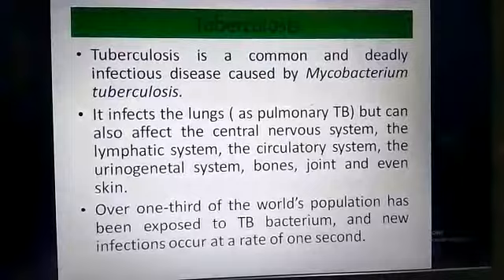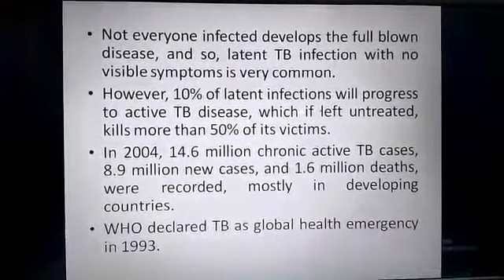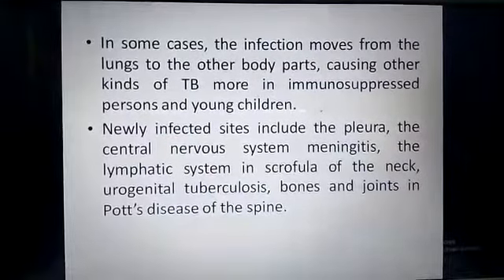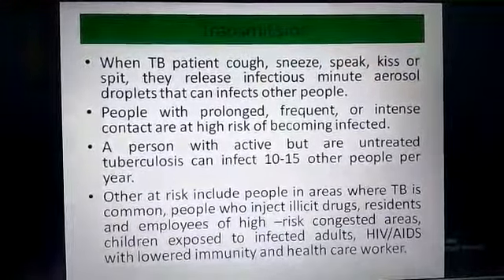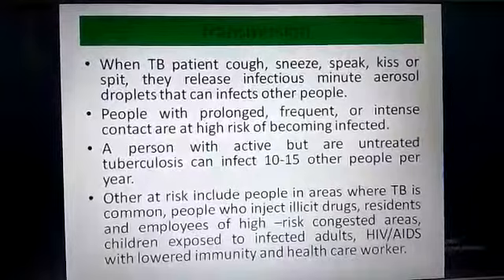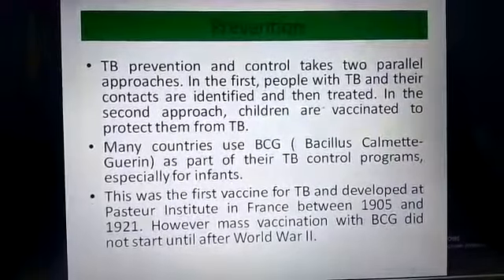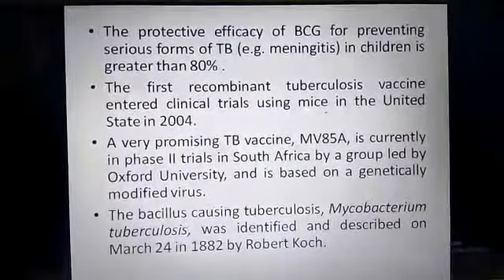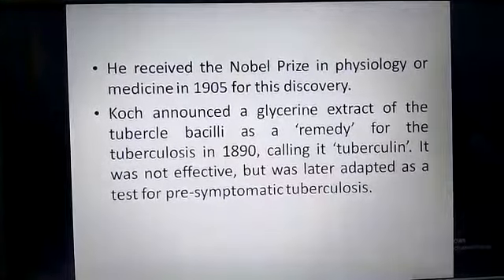Chapter:15, Human Diseases (Part-2)